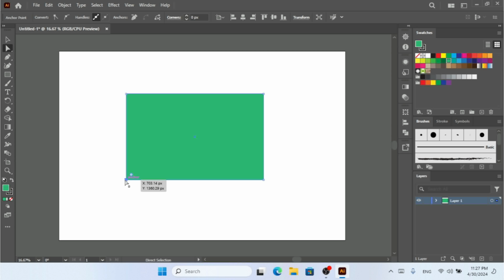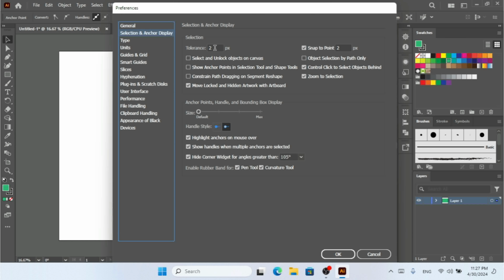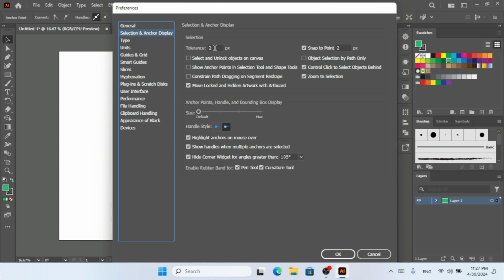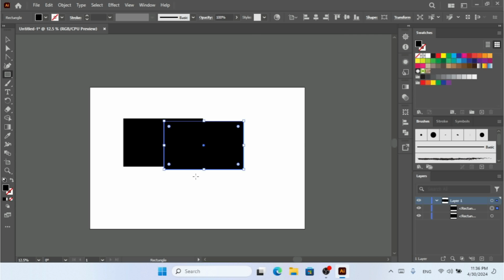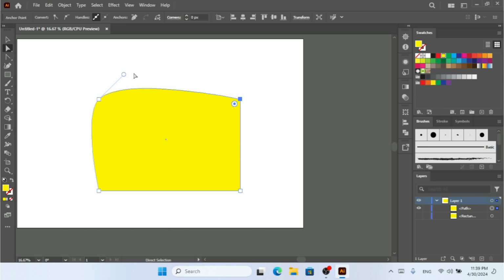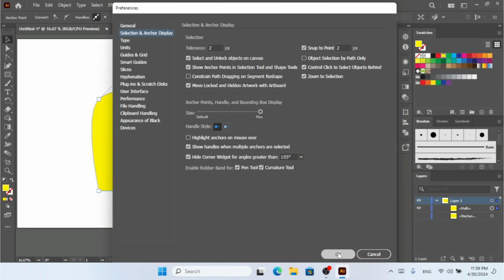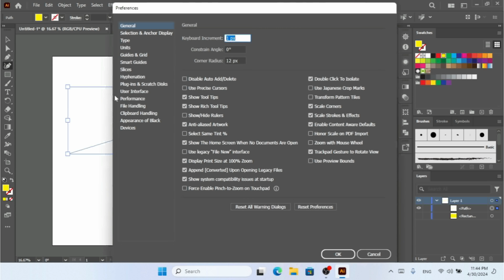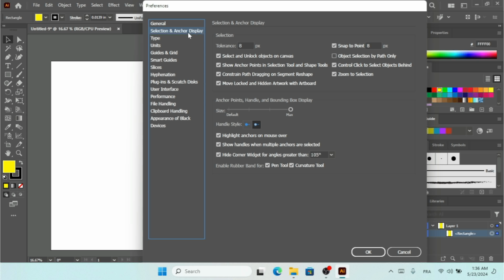Preferences Selection and Anchor Display With Adobe Illustrator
in this video you learn to use all the options for selection and anchor display in preferences with adobe illustrator step by step.